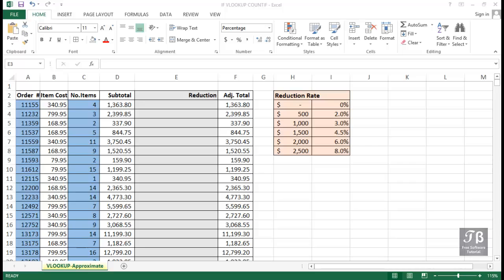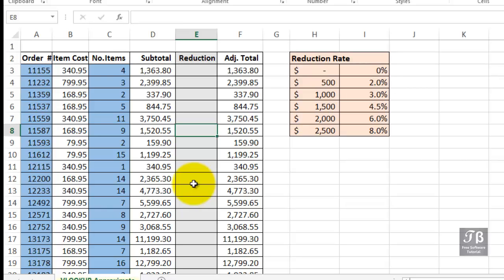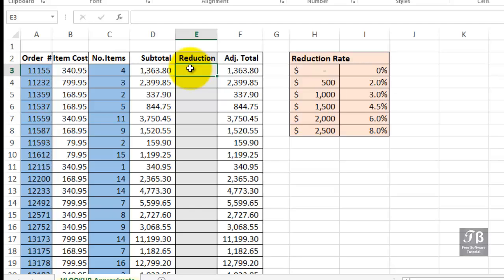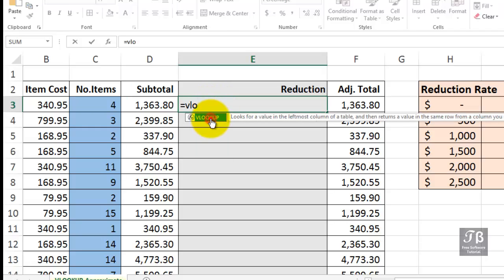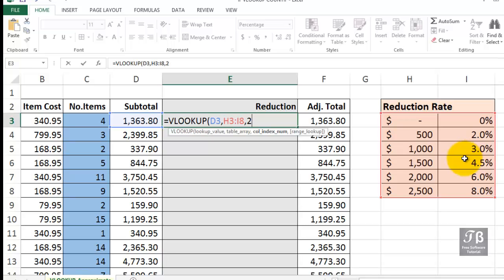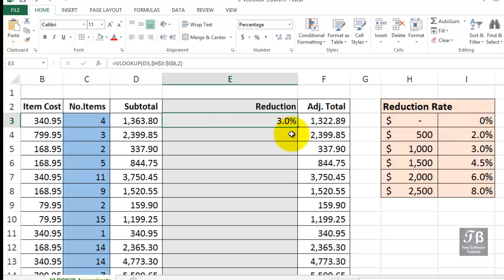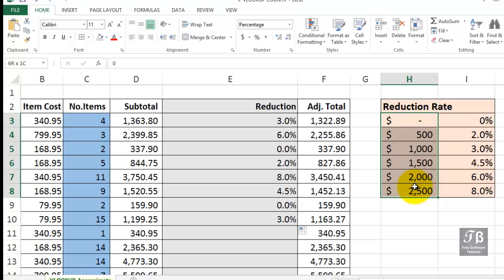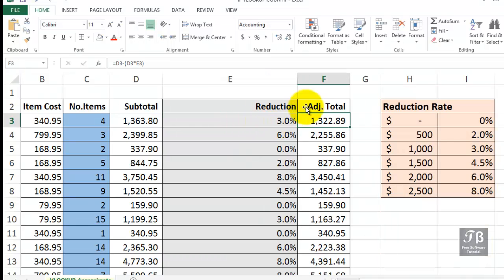48 Using VLOOKUP Function & Value In Range Microsoft Excel 2016 Beginner Course